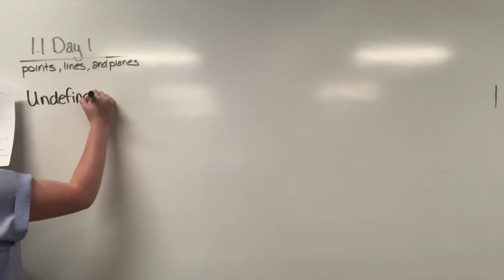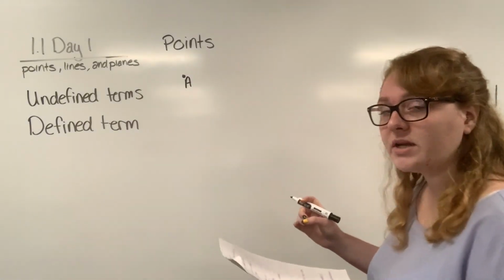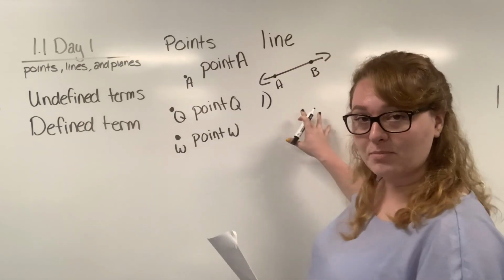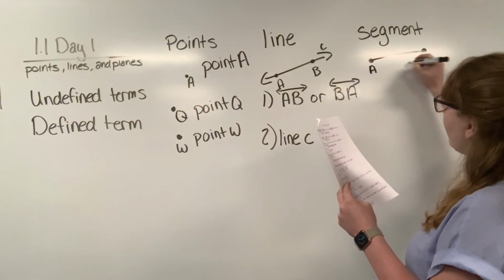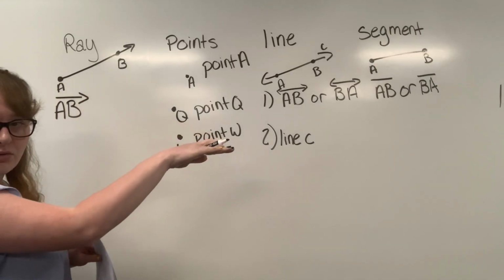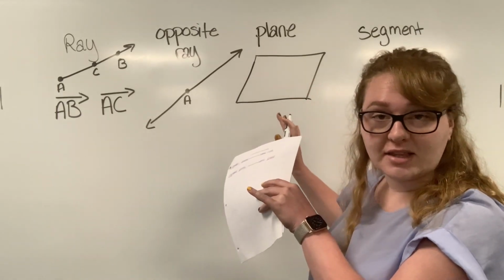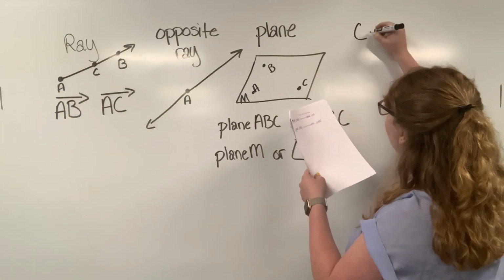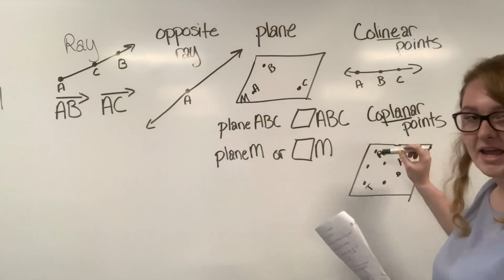Geometry 1.1A Points, lines, and Planes